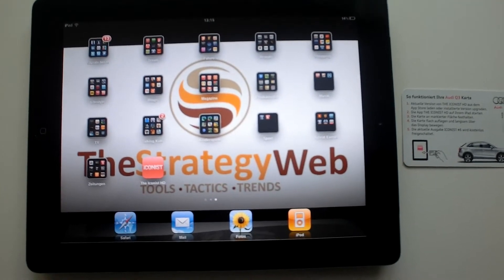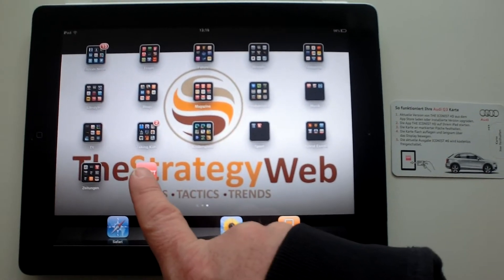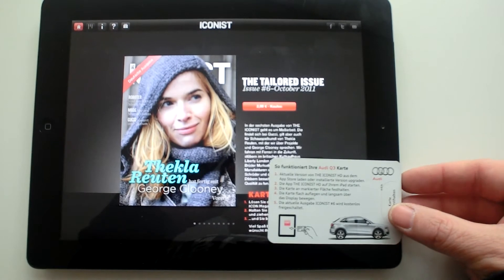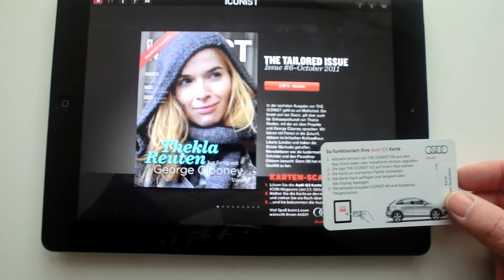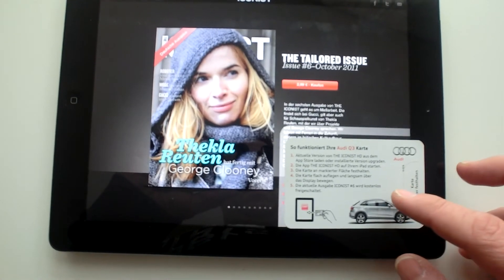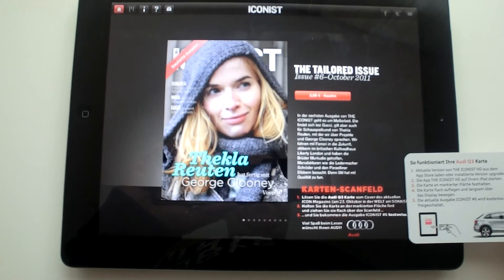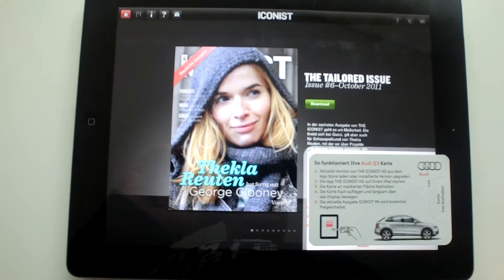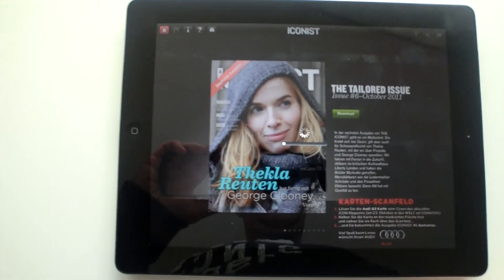Printechnologics in "Iconist" (10 2011) - Tech Demo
TheStrategyWeb tried Printechnologics touchcode technology with the supplied promotion card from inside the German Iconist issue of October 2011. The touchcode finally worked and offered us the download of the Iconist for free.